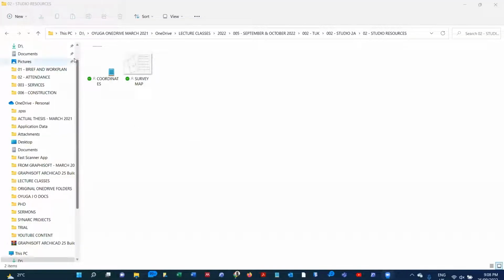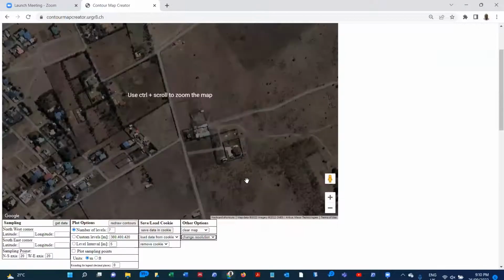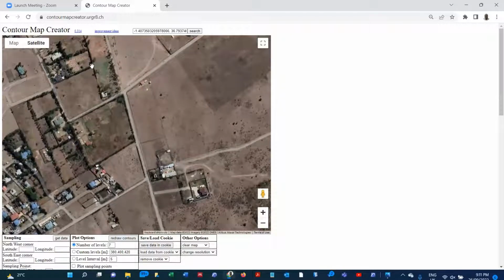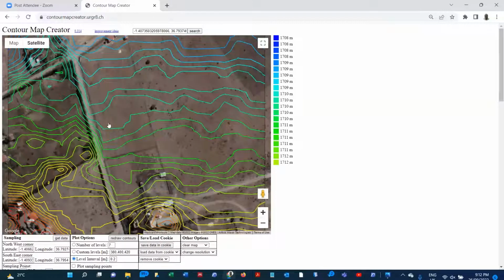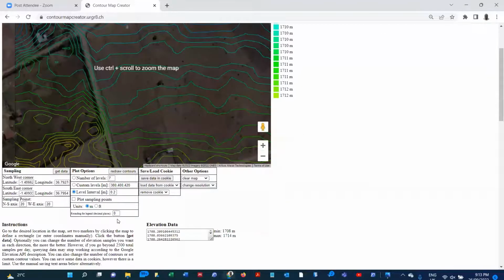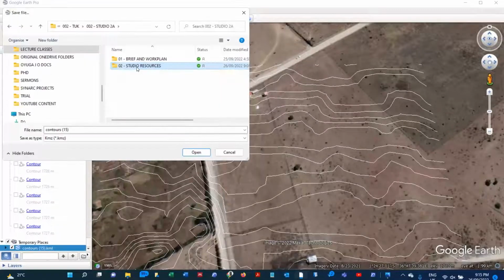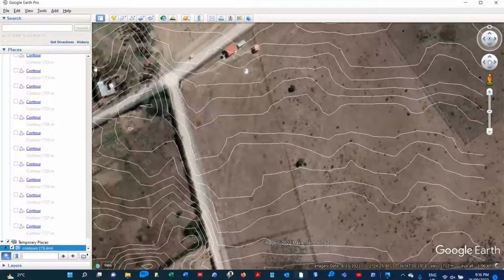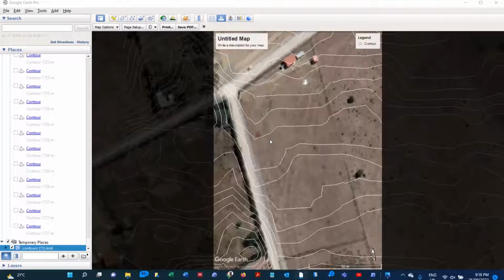04 - GENERATING A CONTOUR MAP USING CONTOUR MAP CREATOR AND GOOGLE EARTH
In this video, you will learn these skills.
1. A sample survey map -
2. A sample coordinate document -
3. Contour map generation -
4. Selecting extent of contour map -
5. Redrawing contours -
6. Selecting contour interval -
7. Interpreting contours -
8. Saving as a .kml file -
9. Resetting views on google earth -
10. Creating a pdf document in google earth -
11. Reviewing the generated pdf document -